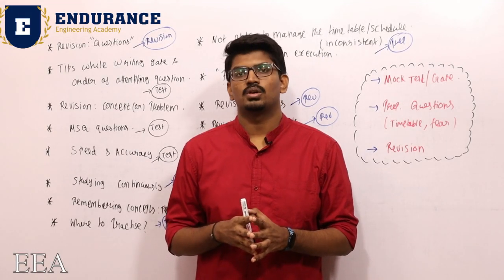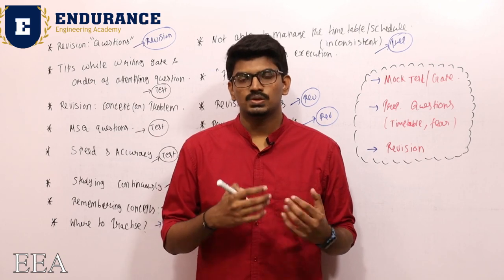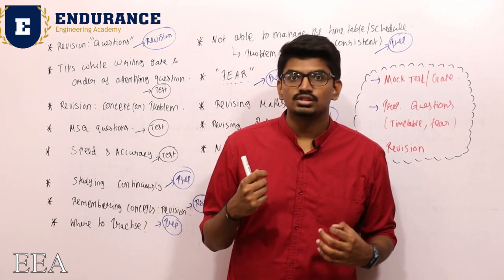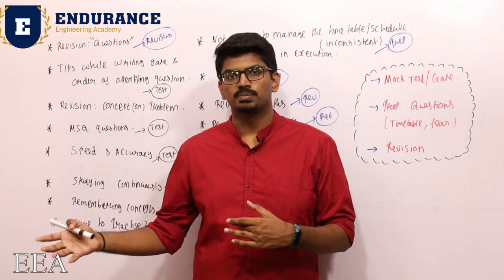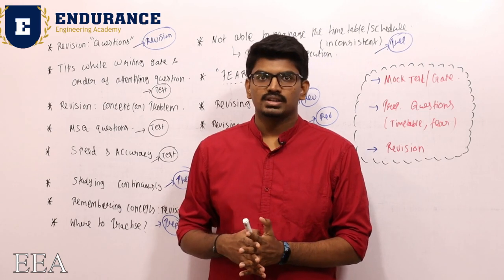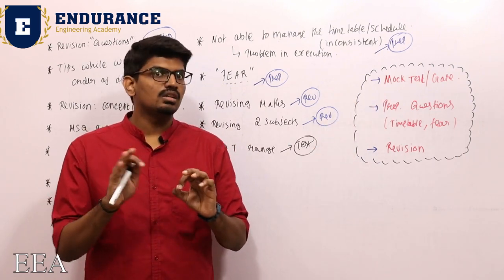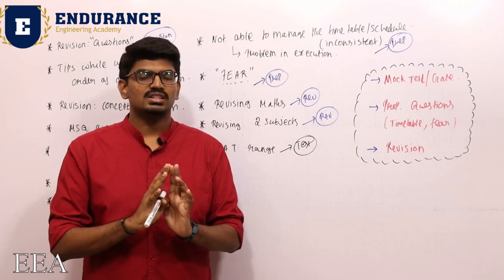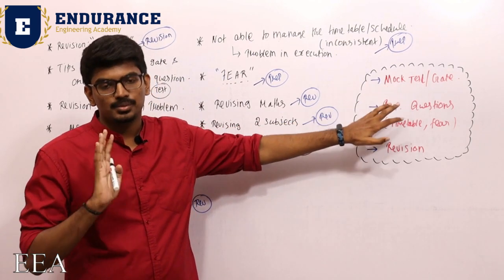All about GATE Preparation | Doubts on all Gate exam preparation | Mock Test Strategy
In this video, I discussed about all the important preparation tips and all the important preparation problems faced by students.  Share with all the Gate aspirants so that they clear all their doubts regarding preparation.

Click the duration to watch the specific section,
00:01 Introduction
06:54 What is the purpose of writing Mock Test?
14:30 Tips to approach Mock Test/Gate Exam
21:44 Breathing exercise to overcome fear during Exam preparation
23:02 Why we are getting fear?
39:21 MSQ questions in Gate
46:25 Revising during preparation
49:02 Should we revise through Concepts or Problems?
50:57 Should we study continuously for 3 hours or 4 hours?
54:54 Where to practice questions?
55:52 Not able to execute the plan/schedule properly?
59:39 Revising Mathematics and Studying 2 subjects per day
01:06:46 Questions solving for Mathematics and Aptitude